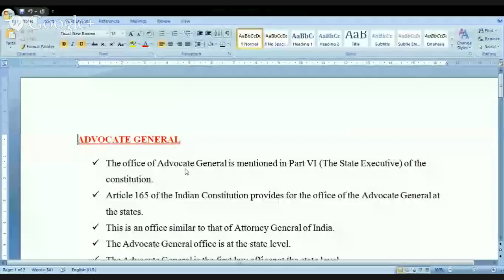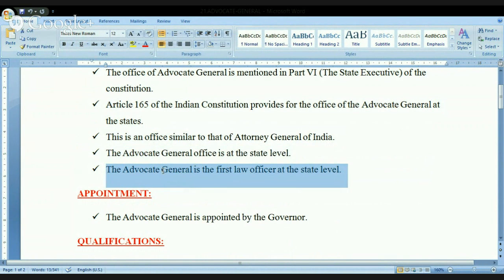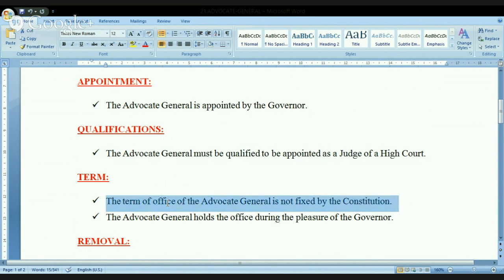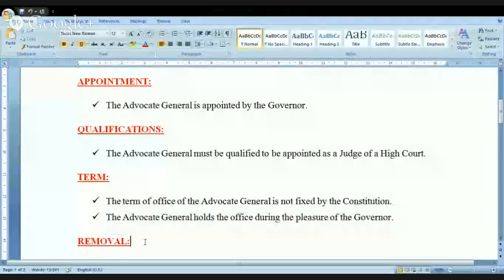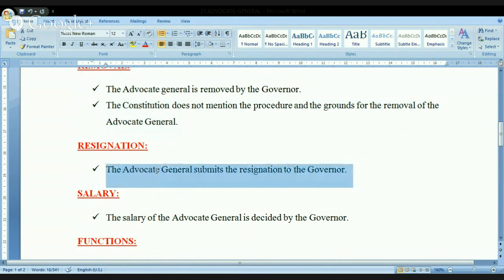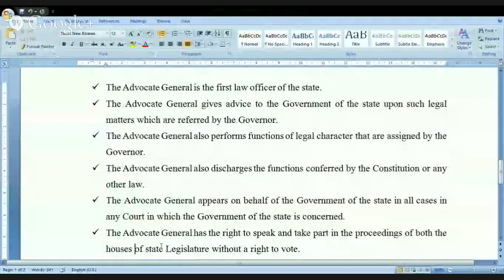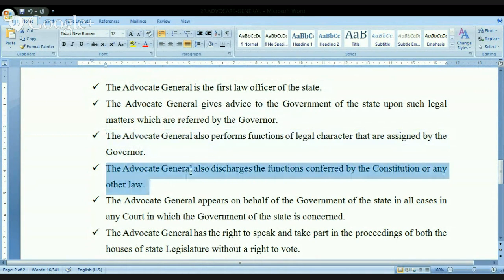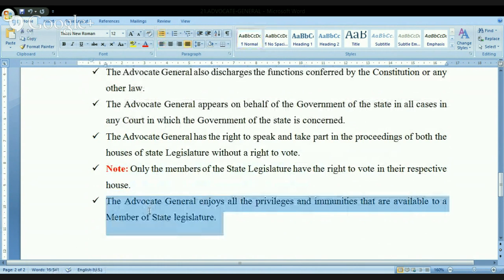ADVOCATE - GENERAL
Advocate General, First Law Officer of The State,